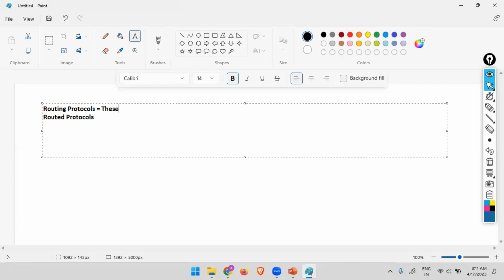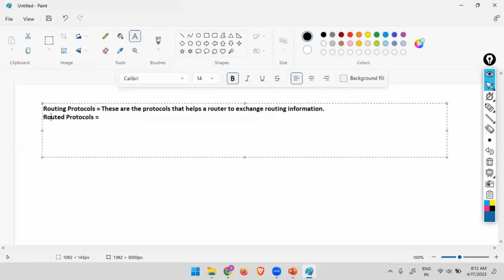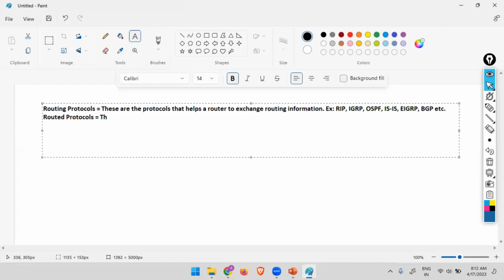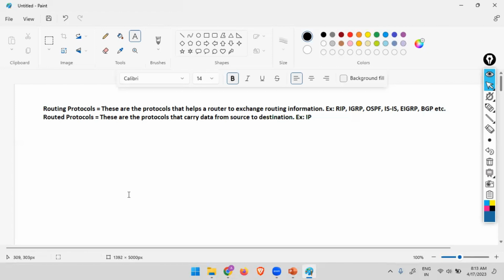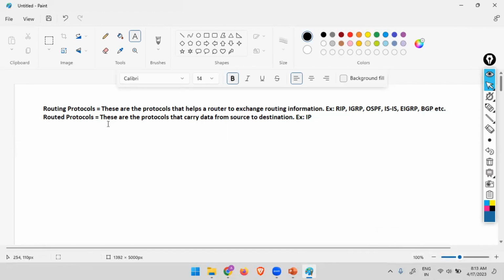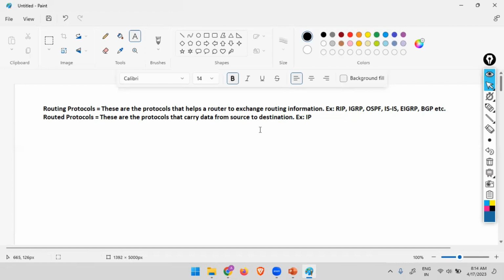31. Routed and Routing Protocol | CCNA 200-301 v1.1 | New CCNA Full Course |Ajay Kumawat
Welcome to another important video in our CCNA 200-301 v1.1 series! In this episode, we delve into the concepts of Routed and Routing Protocols, essential for any networking professional. Understanding the difference between routed protocols (like IP) and routing protocols (like OSPF, EIGRP, and RIP) is crucial for designing and managing efficient networks. We will explain how these protocols work, their roles in network communication, and provide practical examples of their implementation. By the end of this video, you'll have a comprehensive understanding of routed and routing protocols and how to use them effectively in your network.